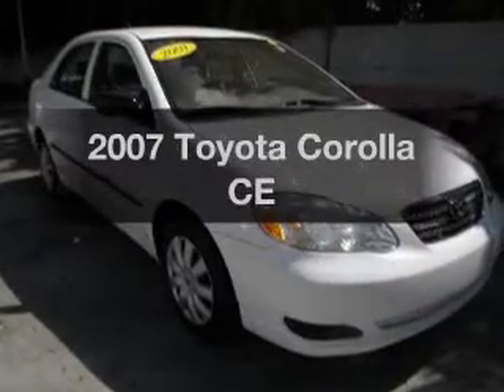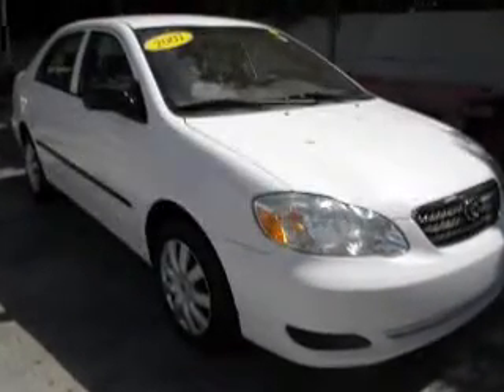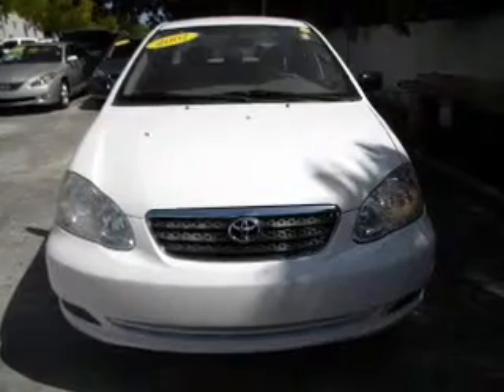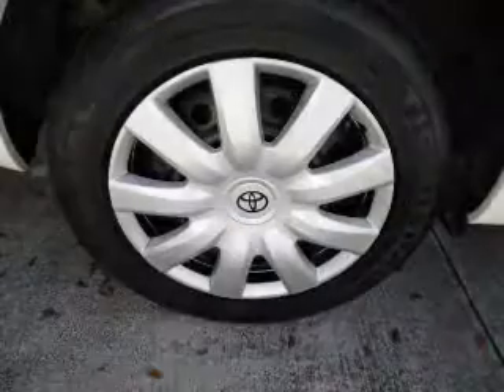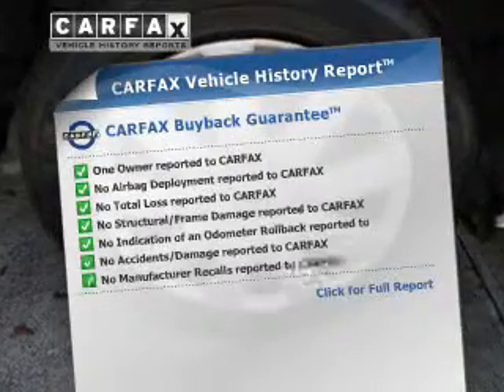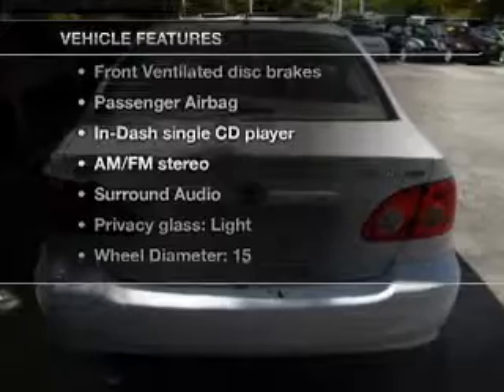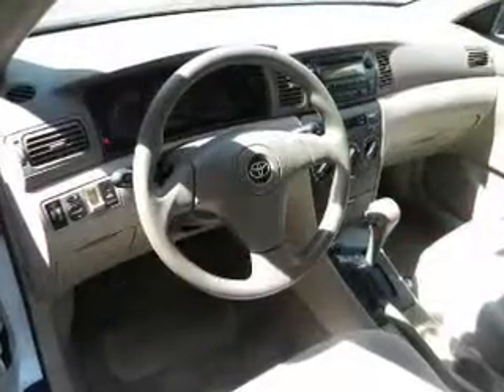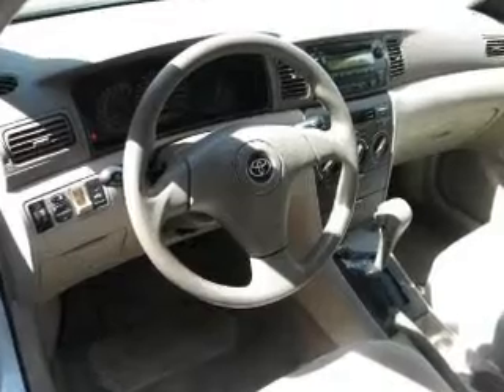2007 Toyota Corolla - Miami FL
Phone:
Year: 2007
Make: Toyota
Model: Corolla
Trim: CE
Engine: 1.8 liter inline 4 cylinder 16 valve MPFI DOHC
Transmission: 4-Speed Automatic
Color: White
Mileage: 72206
Address:
10943 S. Dixie Hwy.